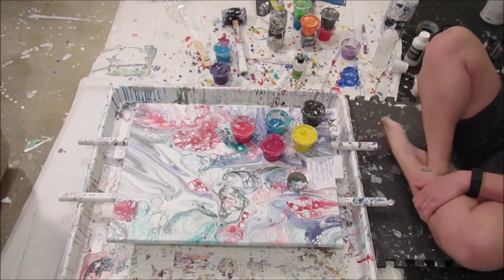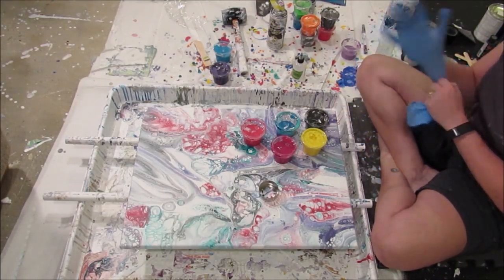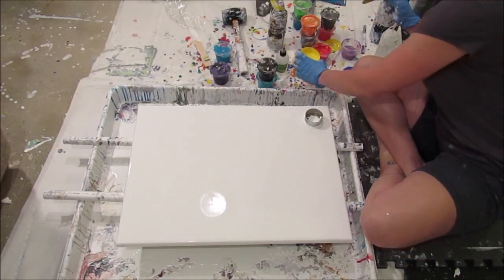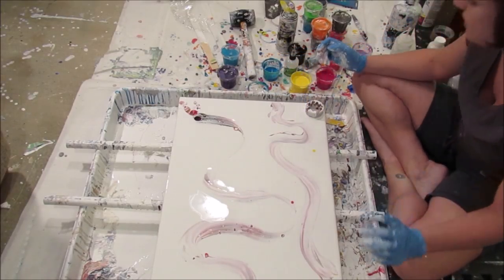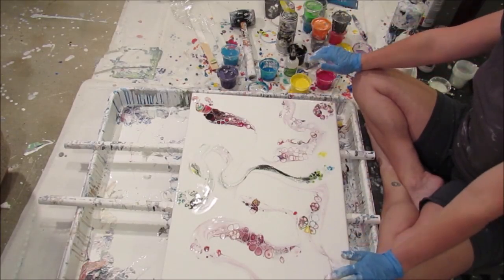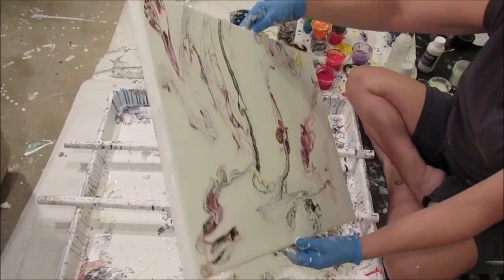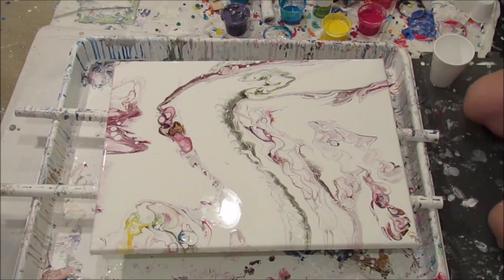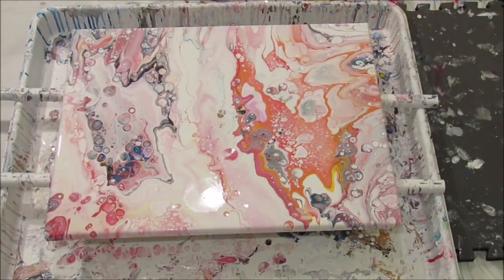(110) open cup flip and drag struggle turned beautiful flip cup